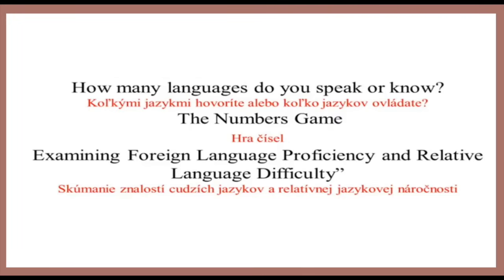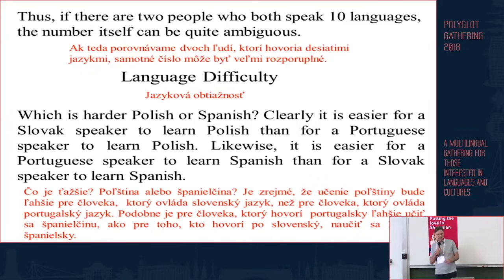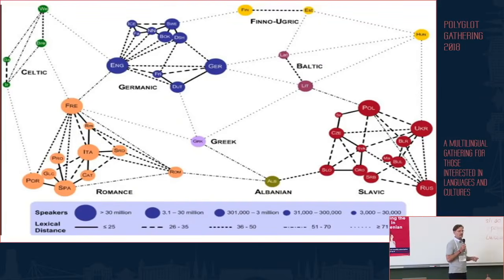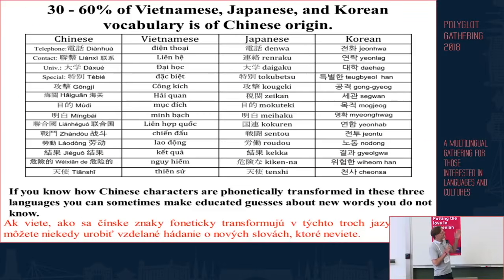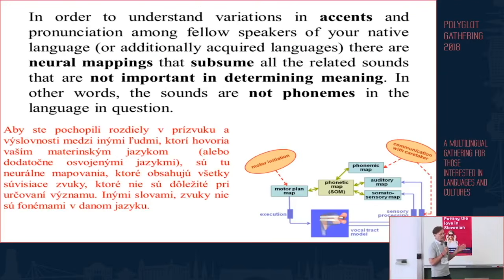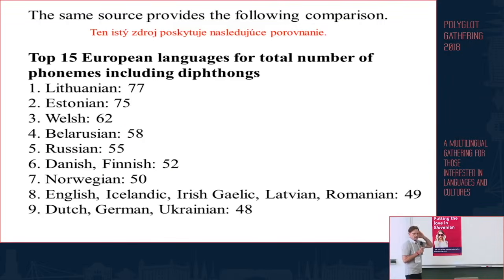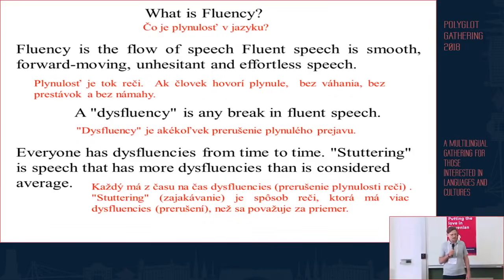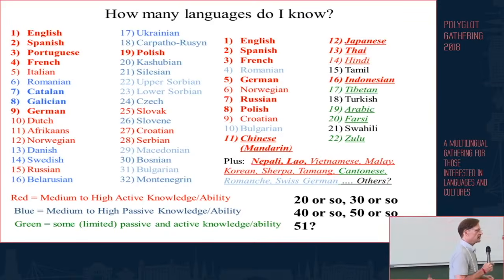The Numbers Game: Polyglot Language Count Means Nothing Without THIS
📖 A Life in 30 Languages — In my memoir, I share my adventures spanning over 50 years of learning and using languages to deeply experience different cultures and worldviews. I also share insights and practical tips from a lifetime dedicated to language learning.
🌍 The book is available in multiple languages, including English, Spanish, Portuguese, Chinese (both Traditional and Simplified), Dutch, Russian, and more.

🎧 There are also DUAL-LANGUAGE editions and learning sets with audio, perfect for improving your listening and reading skills in your target languages.

If Polyglot A speaks 32 languages and Polyglot B speaks 22, who is the more accomplished polyglot — the one with the greatest lexical, grammatical, phonetic, and cultural knowledge?

It’s not as simple as counting.

In this video, I explain why language counts can be misleading when comparing polyglots. The variety of languages, the linguistic distance between them, and the cultural contexts matter just as much — often more — than the raw total.

In my example, Polyglot A’s 32 languages are all closely related Indo-European languages. Polyglot B’s 22 languages span multiple language families and cultural backgrounds, creating a much broader foundation for learning future languages.

📌 You’ll learn:

Why related languages are easier to learn after one

How diverse language families accelerate future learning

The cultural and phonetic advantages of variety

Why “how many” is less important than “which ones”

Whether you speak 3 or 30 languages, this perspective will change how you measure language learning achievement.

Want to explore more about my life as a polyglot and get your hands on multilingual learning resources, audiobooks, and my memoir in various languages?

➤ Visit PolyglotDreams.com

🌟 About Tim Keeley:
Tim Keeley, a seasoned professor and language enthusiast, brings four decades of experience living in Japan and mastering multiple Asian languages as well as many European languages.